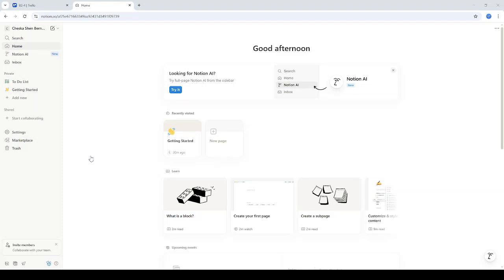How to Connect Google Drive with Notion Embed & Sync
Want to embed and sync your Google Drive files directly in Notion? 🚀 This tutorial will show you how to connect Google Drive with Notion, allowing you to access documents, spreadsheets, slides, and folders right inside your Notion workspace.

In this video, you’ll learn how to:
✅ Embed Google Drive files and folders in Notion pages
✅ Sync updates automatically so your Notion workspace always reflects the latest changes
✅ Organize documents, spreadsheets, and presentations efficiently
✅ Create a centralized workspace combining Notion’s structure with Google Drive files
✅ Boost productivity by managing all your files without leaving Notion

Perfect for students, professionals, content creators, and teams who want a clean, connected workflow between Google Drive and Notion.

💡 BONUS: Learn tips for folder organization, quick file access, and shared team collaboration using Notion + Google Drive.